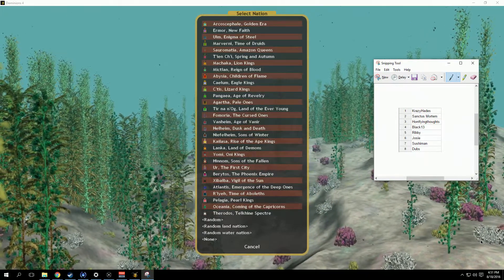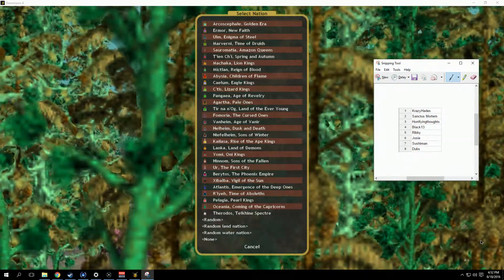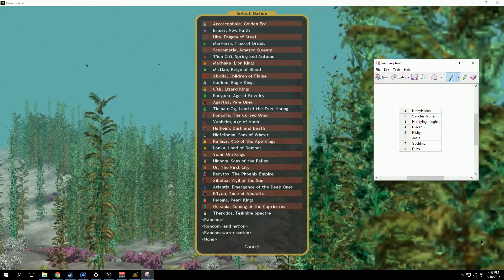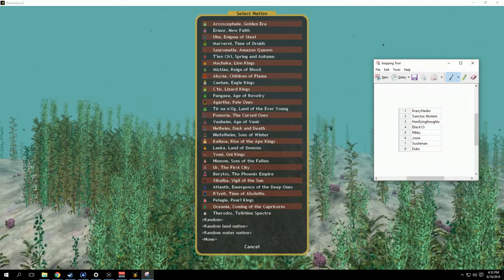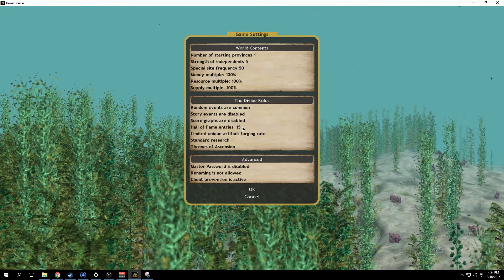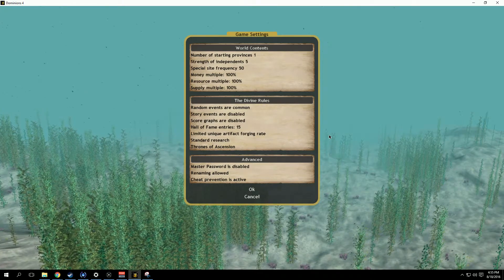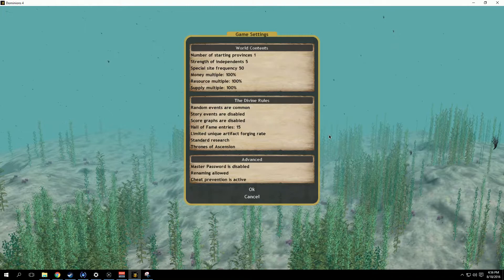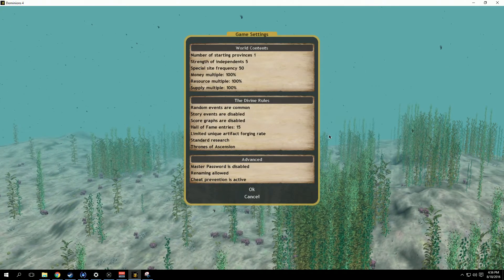Dubs Does Dominions 4 Multiplayer Game 2 Draft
This is the draft video for the upcoming Multiplayer Game:

Here's the Draft Order:
KrazyHades
Sanctus Mortem
HorrifyingThoughts
Black13
Ribby
Josie
Sushiman
Dubs